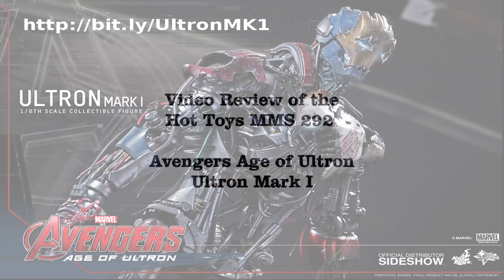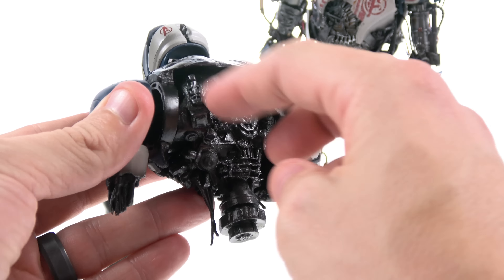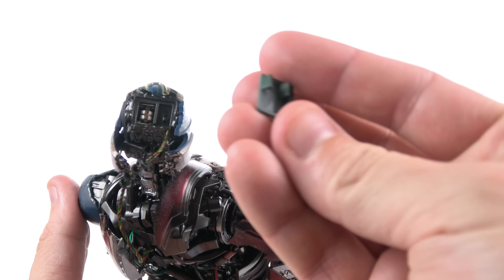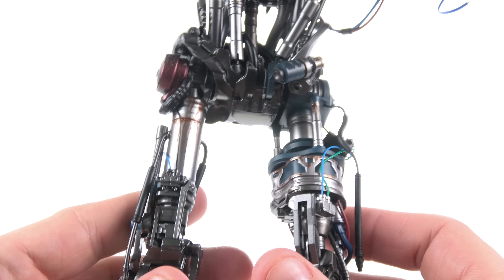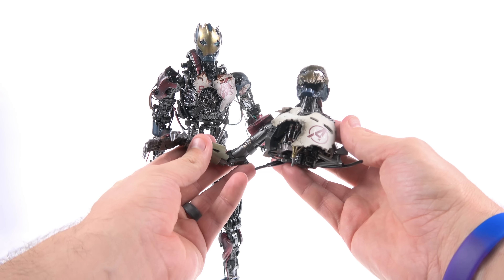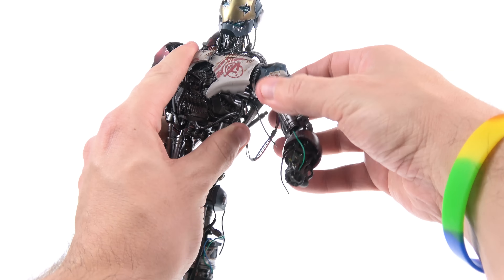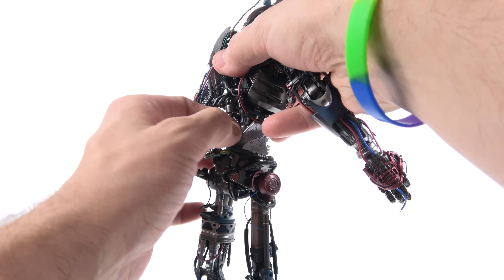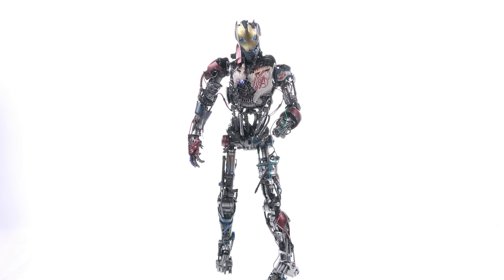Hot Toys Avengers Age of Ultron ULTRON MARK I Video Review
Places where i buy my Transformers AMAZON Hot Toys Avengers Age of Ultron ULTRON MARK I Video Review

Terrence Wu
Morris Mendoza
Colin Young
Brandon Ellis
Charles Richardson
Josh Artrip
Paul Lewis
DoctorsTARDIS
Nick Crocco
Rowdy Rodimus
Lachlan Stradinger
Josh Vance
Alex Morris
Eriberto Perez
Bruno Scantamburlo